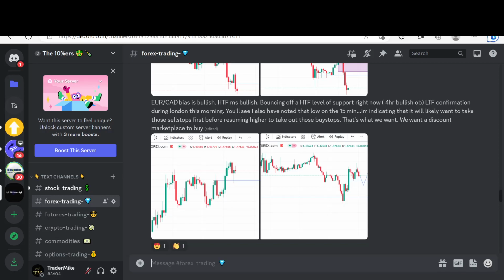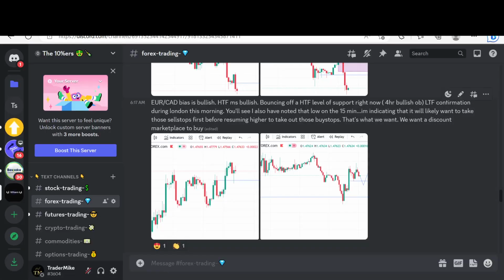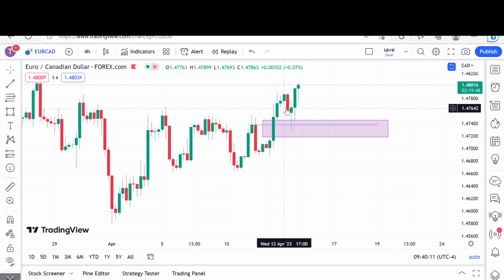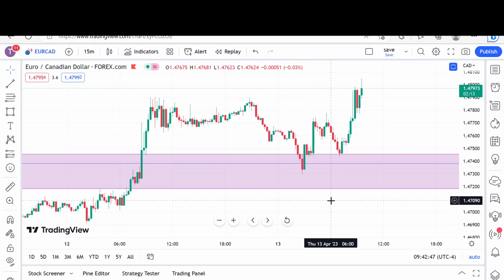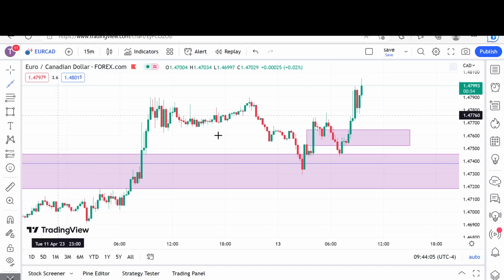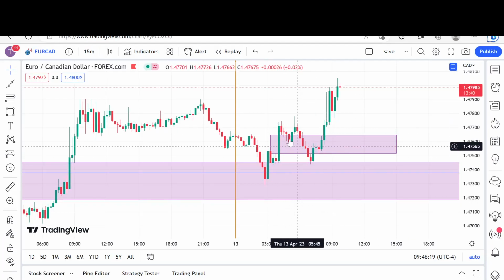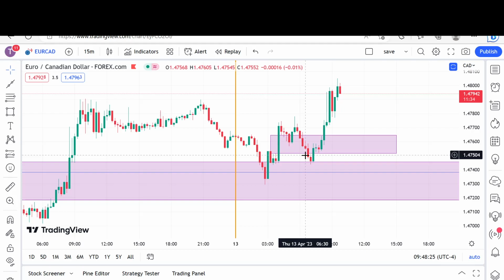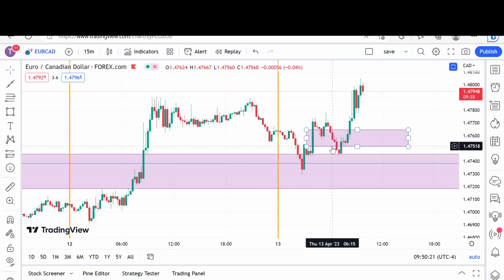Forex Trade Review for 4/13/2023